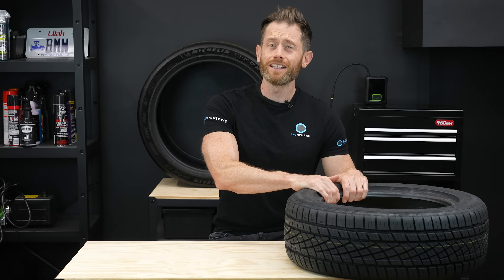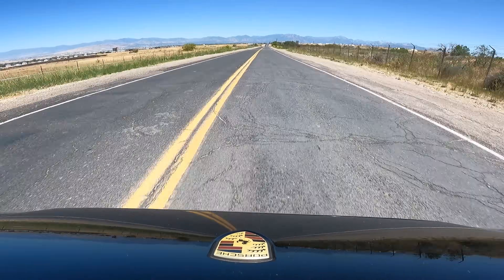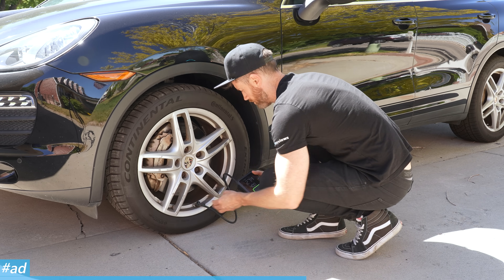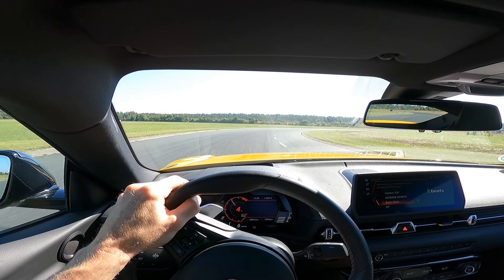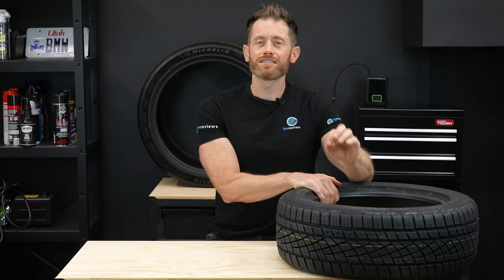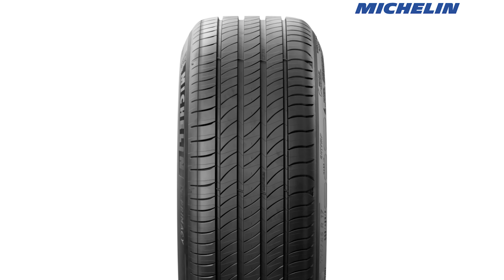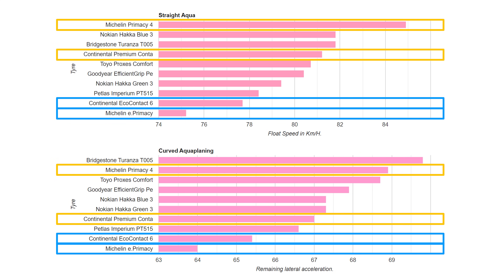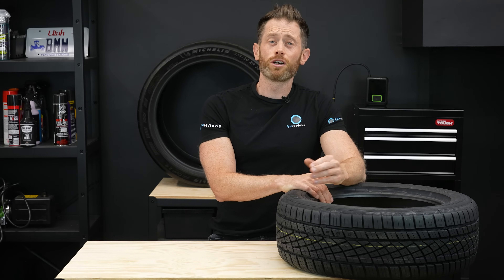How Tires Can Save You Money on Gas & Some Shocking Truths About ECO Tires!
Get on board the lithium powered Oak and Iron tire inflator Kickstarter here!

In this video I look at how simply changing your tire pressures can save you money on petrol / fuel / gas, and how the new breed of ultra low rolling resistance tires are perhaps not the best idea despite some significant fuel savings!

Tyre pressures has a significant effect on the rolling resistance of a vehicle. The U.S. Department of Energy, states that for every 1-psi drop in pressure, you can expect your gas mileage to lower by 0.4 percent.

Even more significant is the rolling resistance of the tire you're fitting, which is why there's new ultra low rolling resistance tires. These tyres have up to 30% less rolling resistance than normal car tires, however that lower rolling resistance does come at a cost, a safety critical cost. Wet grip, wet braking and wet handling is significantly reduced, and the hydroplaning performance of the tires are severely limited.

The test article the data was taken from for the second half of the video can be found

What does the future of this tire type look like? It will be interesting.